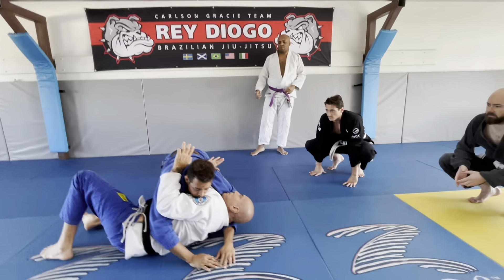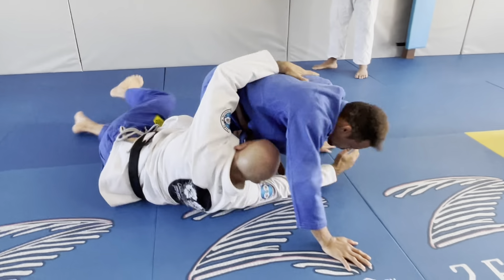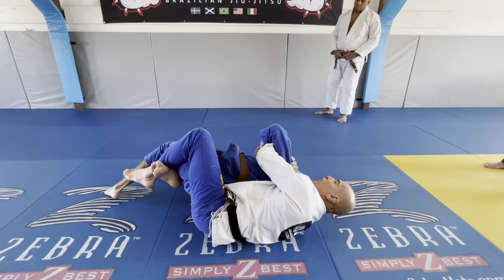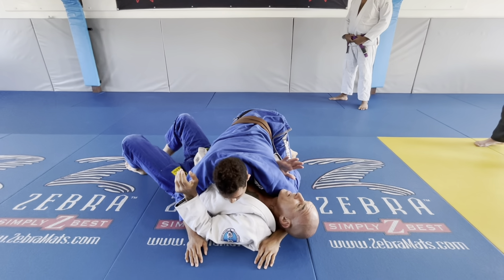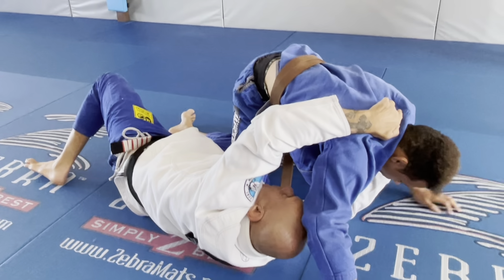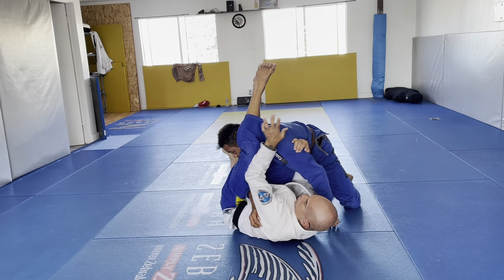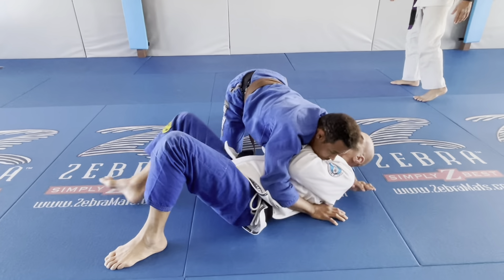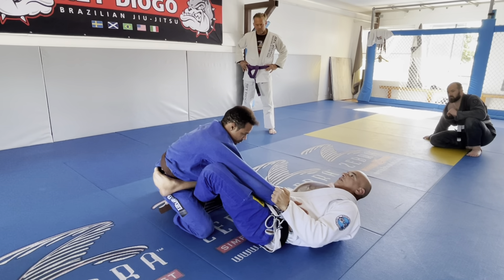Ricardo "Rey" Diogo Jiu Jitsu: Side Control Bottom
Ricardo "Rey" Diogo.  Carlson Gracie Sr 6th Degree BJJ Black Belt

Ricardo Diogo, also know as "Rey" Diogo was one of the first Carlson Gracie Jiu Jitsu Team representatives to come to the United States where he established his own academy based on his master's teachings.  Ever since he landed in the US (1996) Rey Diogo quickly became one of the top Jiu Jitsu instructors in the country, forming several high level black belts.

COME TRAIN WITH REY DIOGO
Los Angeles, California Class Schedule:
👉Morning classes: Mon. - Fri. 10:00 am.
👉Evening classes: Mon. - Thurs. 7:00 p.m.
👉Open Mat: Sat. 10:00 a.m.
👉 No Gi on Thurs.
👉 Kids Class: Mon. & Wed. 6:00-7:00 p.m.